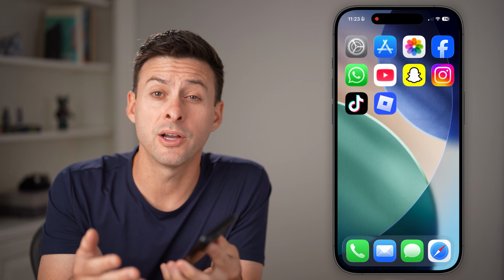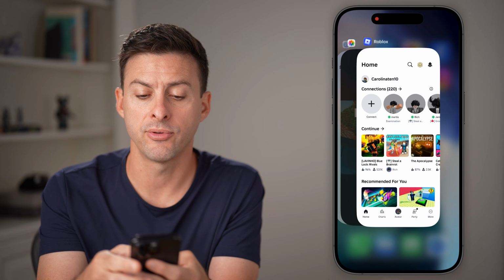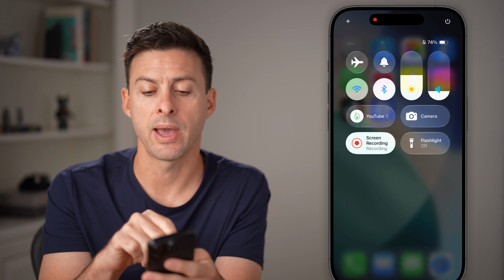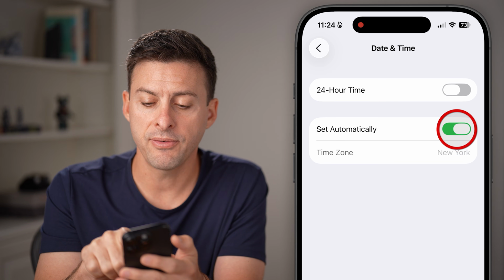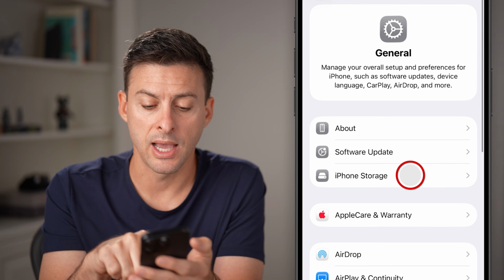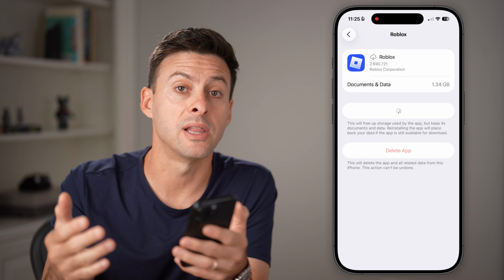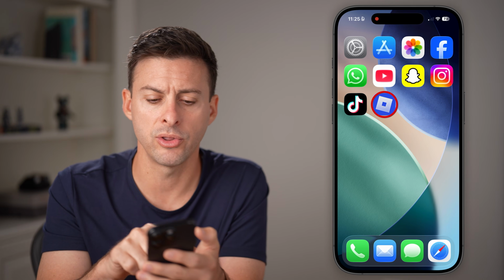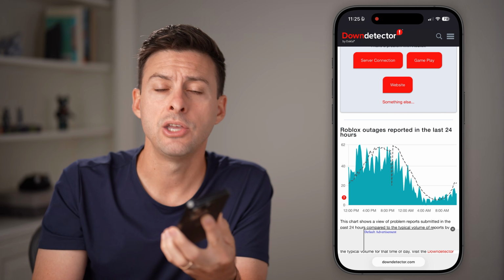How To Fix Roblox No Internet Connection Error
Here's how to fix the Roblox error not internet connection if you're unable to play Roblox.